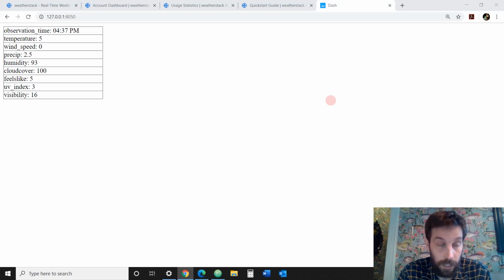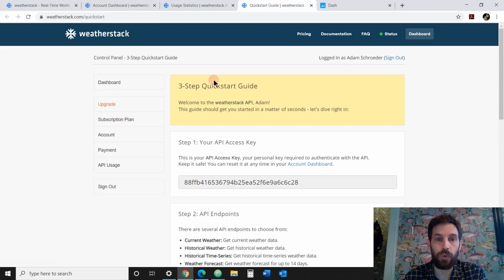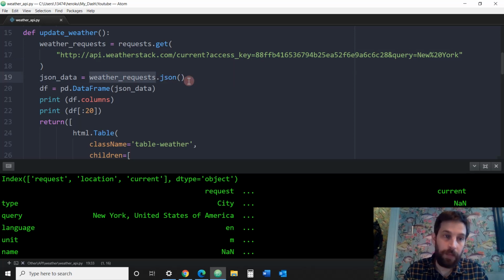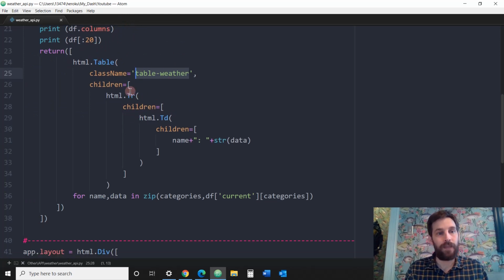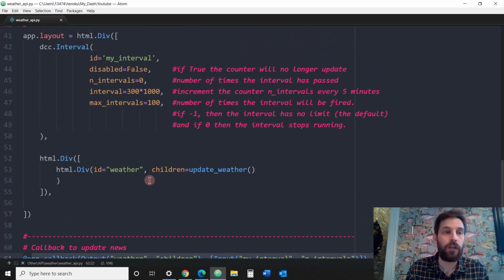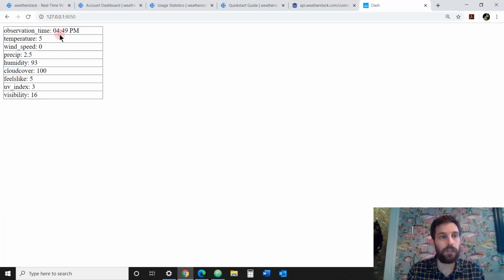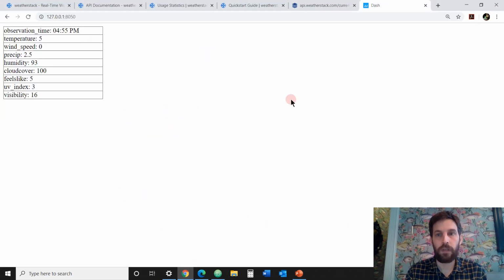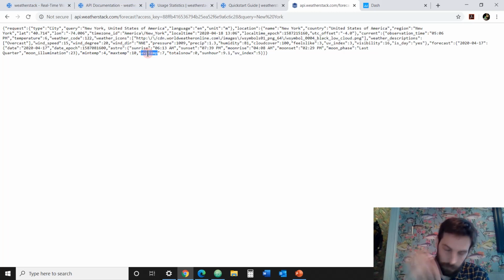API connection to Dash Web App - Python Plotly (Weather)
Learn to connect your Dash web app to an API, in python.

Bonus: openwid (OpenWeather in Dash) is a Python package for creating daily weather forecast components in Plotly Dash framework. You can easily add a fully responsive weather forecast card to your Dash applications: